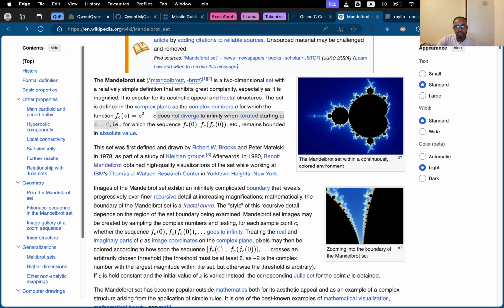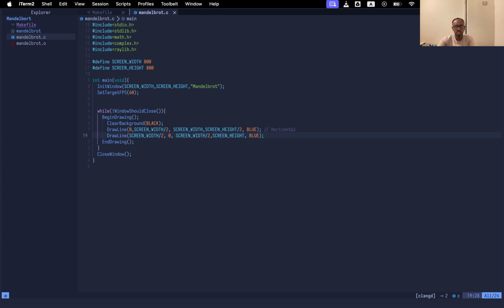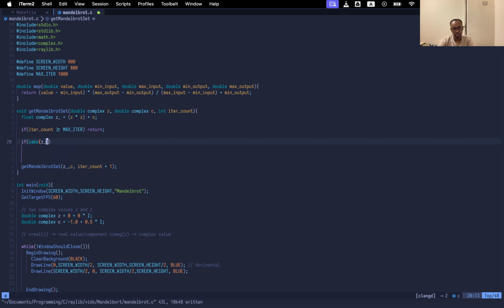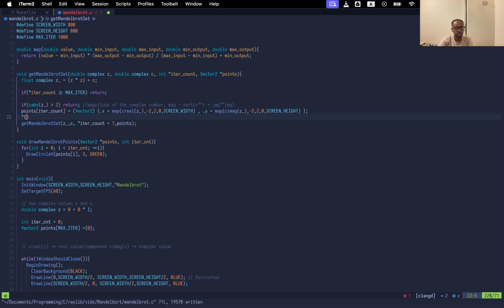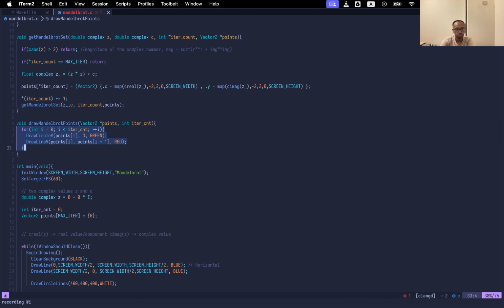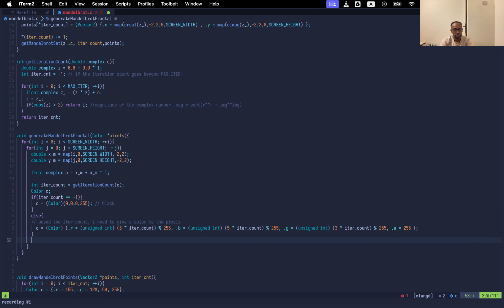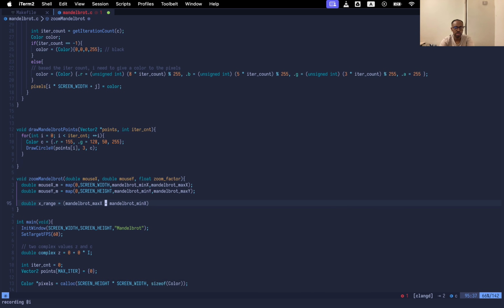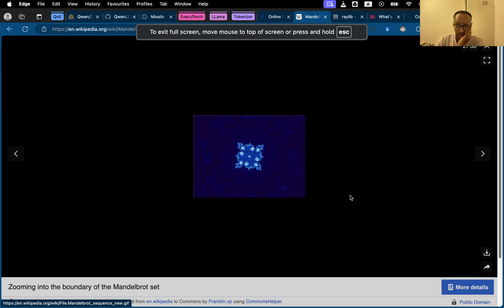Coding a Mandelbrot Fractal in C/Raylib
A C/raylib implementation of the Mandelbrot fractal